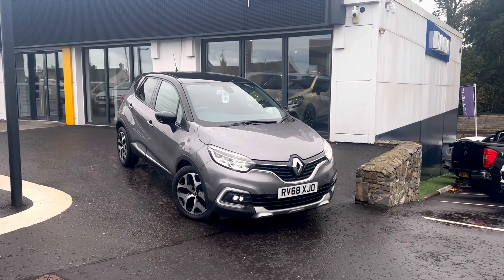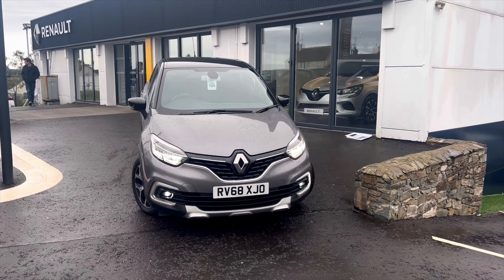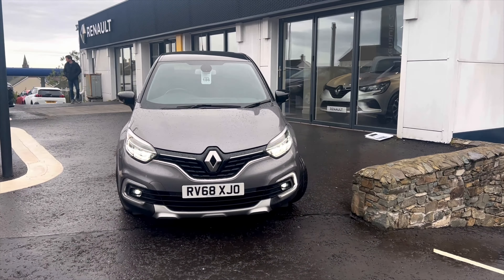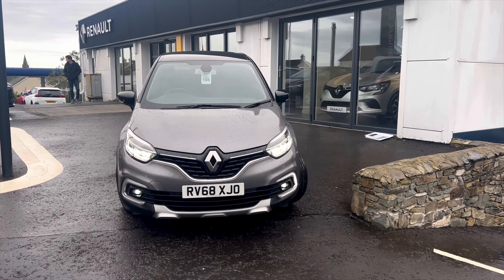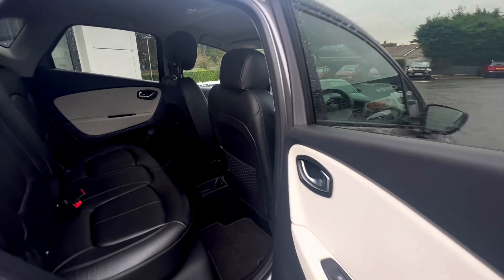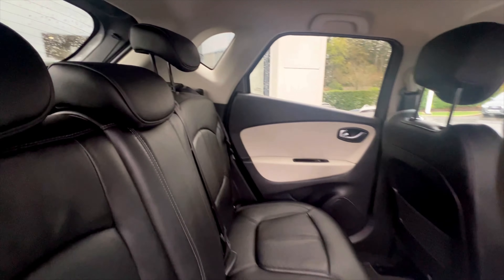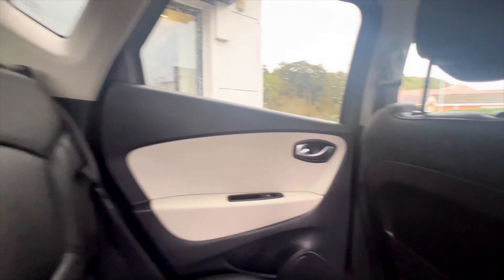2019 RENAULT CAPTURE GT LINE RV68XJO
2019 RENAULT CAPTURE GT LINE RV68XJO